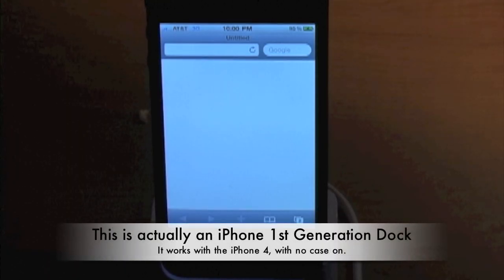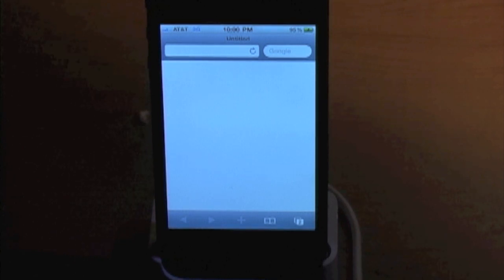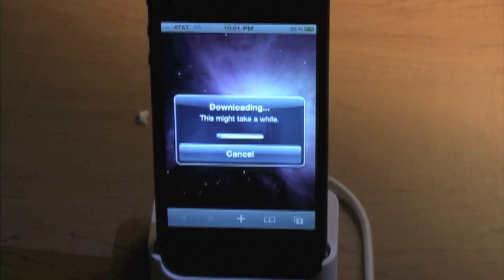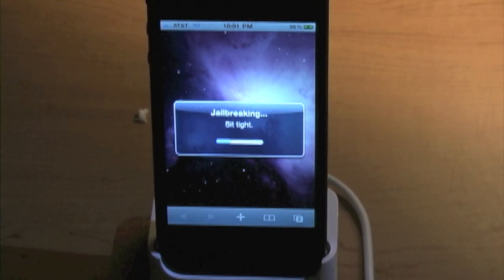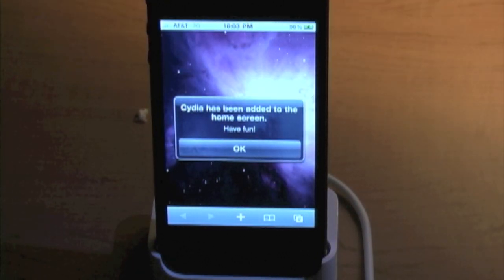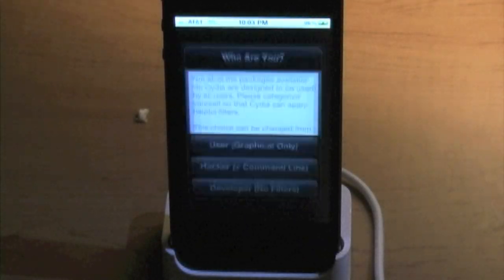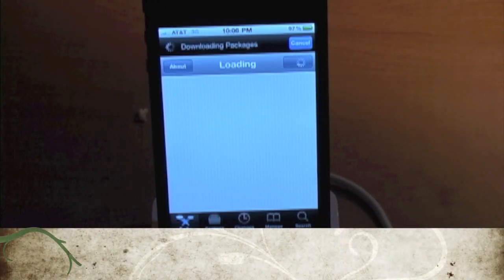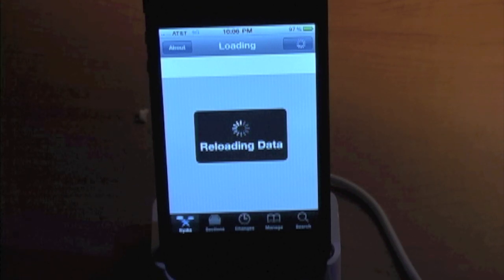How to Jailbreak: iPhone 4!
The link is Just go to it from your iPhone 4 and slide!